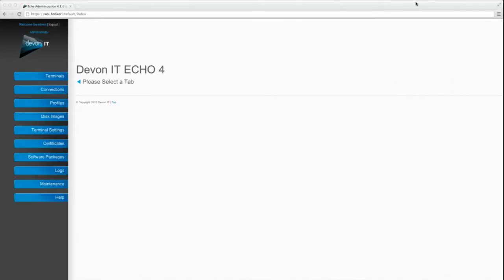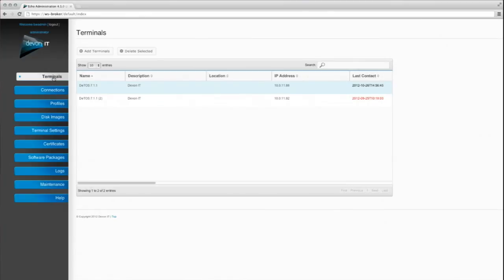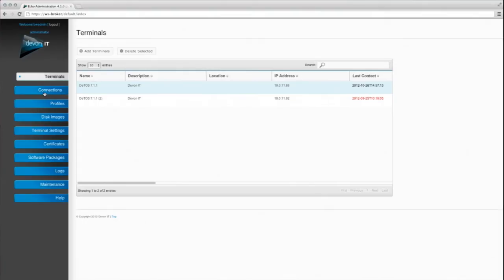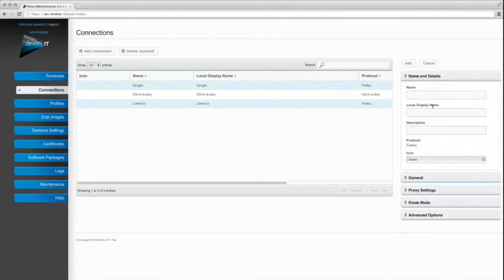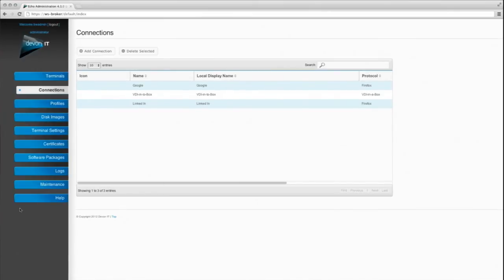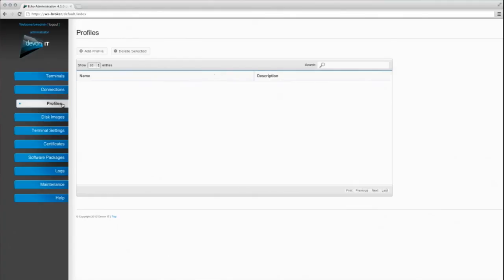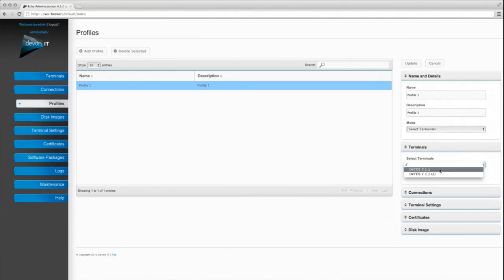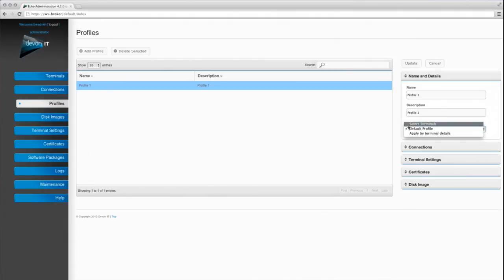Echo - Devon IT's Thin Client Management Software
See how Echo™ thin client management software will prove to be an invaluable tool for both simple and complex environments no matter if you are overseeing a large scale hosted-desktop deployment or just managing a small group of thin client terminals. Echo™ is a powerful software product, developed exclusively by Devon IT that combines thin client management capabilities with connection management features.